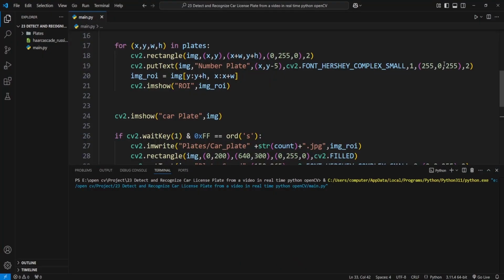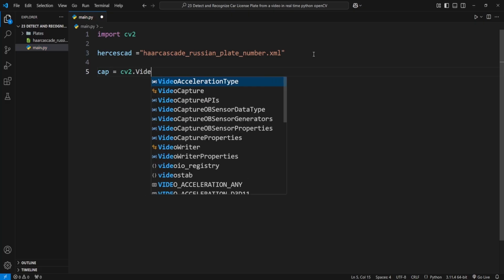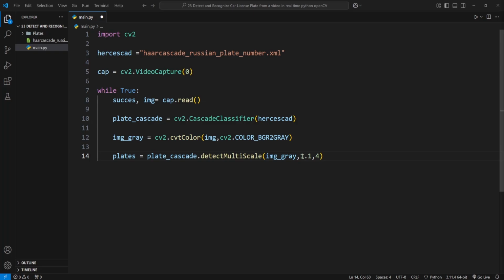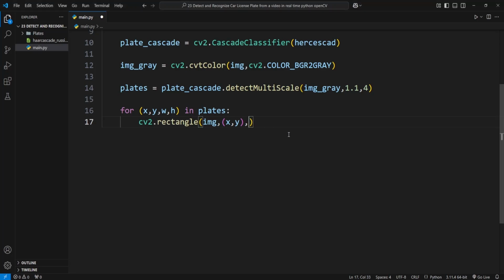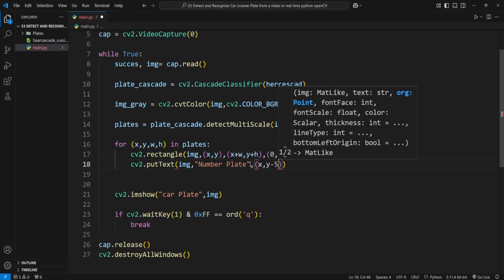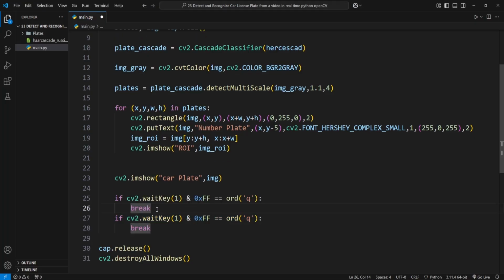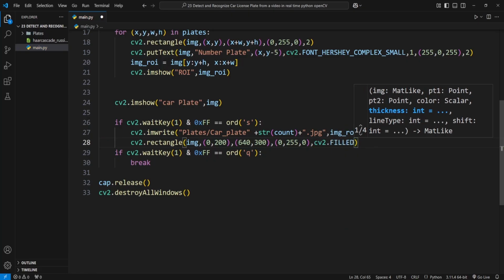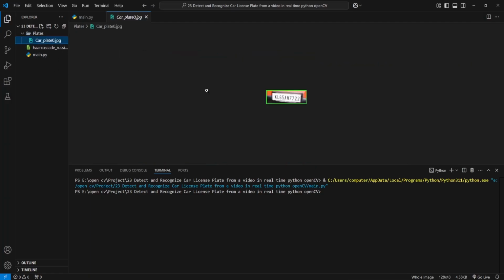🚗 Vehicle number plate detection using python in Real-Time Using OpenCV & Python! 🎥🔍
Want to build an automatic license plate recognition (ALPR) system? In this tutorial, I’ll show you how to use OpenCV and Python to detect and recognize car license plates from a video in real-time! 🚀 Whether for security systems, parking management, or smart surveillance, this project is a must-learn!

🔹 What You’ll Learn:
✅ How to detect license plates using OpenCV
✅ Extracting text from plates using Tesseract OCR
✅ Real-time video processing techniques

Learn Python OpenCV with 25 real-world projects and take your computer vision skills to the next level! 🚀

💡 Perfect for beginners and computer vision enthusiasts! Build your own AI-powered license plate recognition system today! 🚘✨